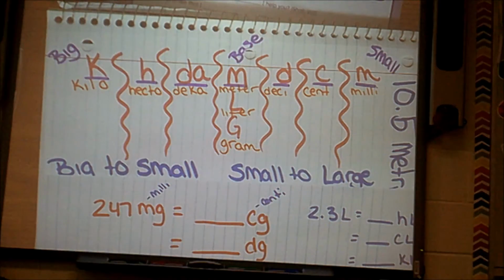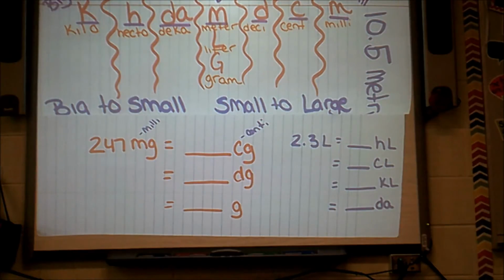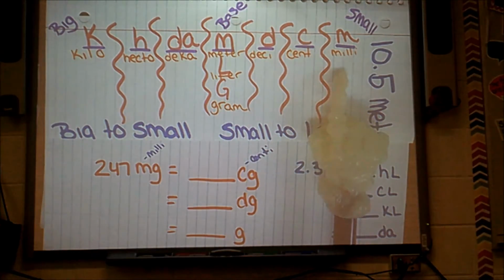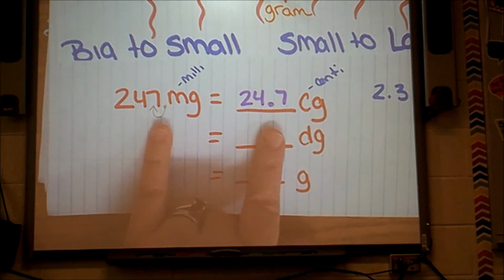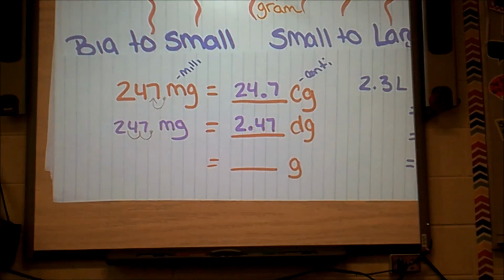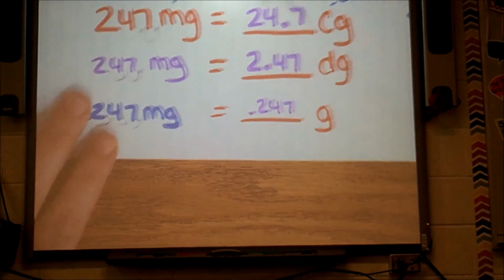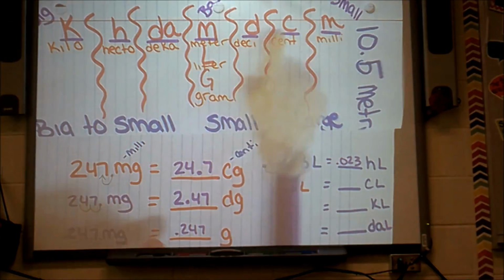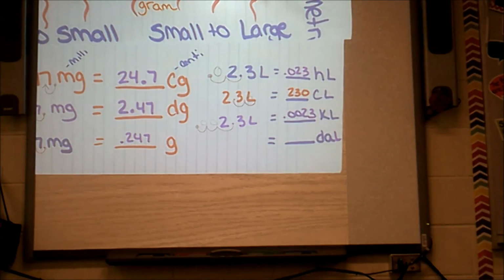10.5 Metric Mayhem